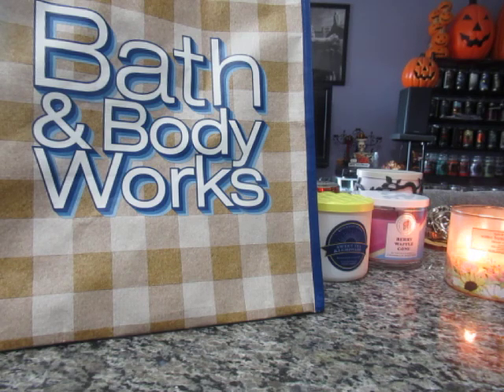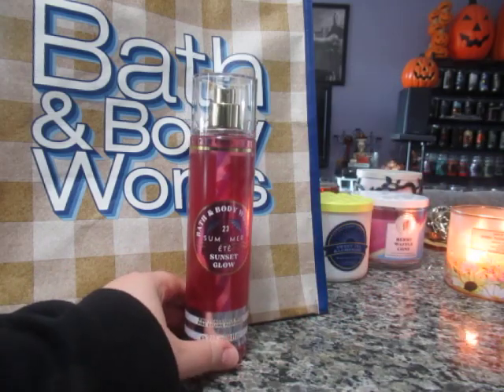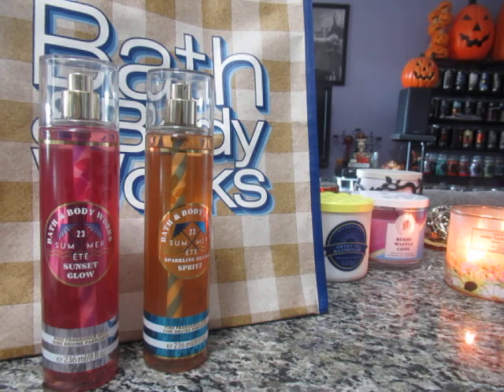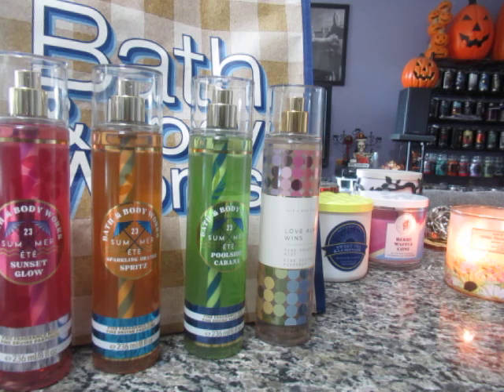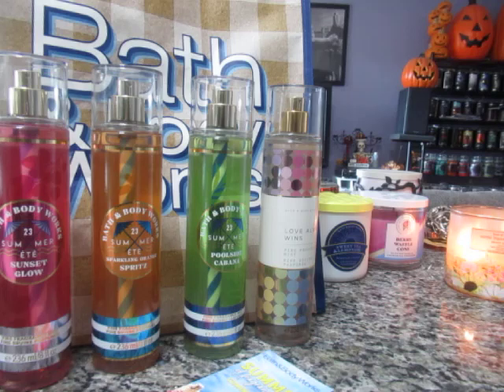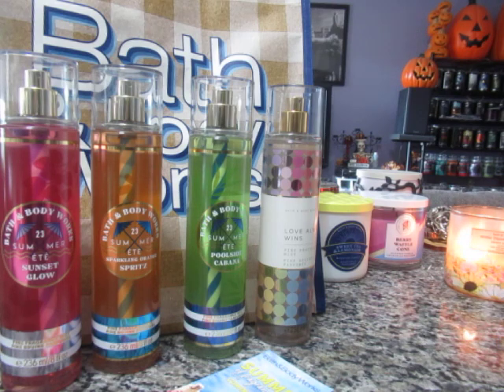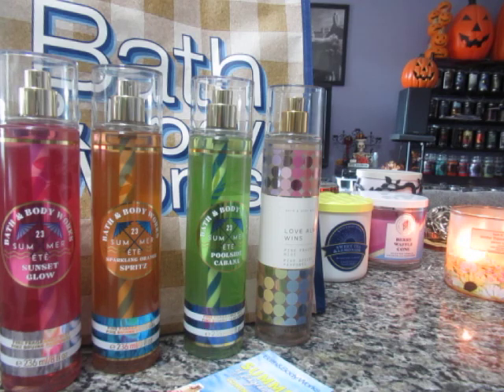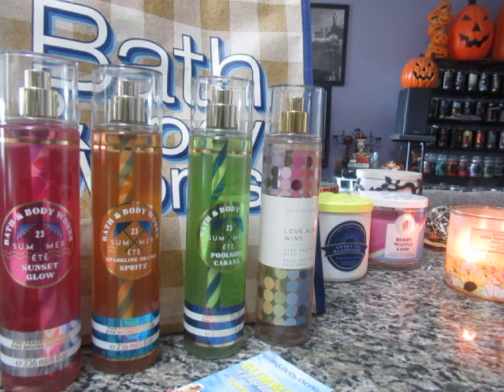***Bath & Body Works Small Haul & My Tips/Tricks Shopping at Summer 2023 SAS***(Long/Chatty Video)